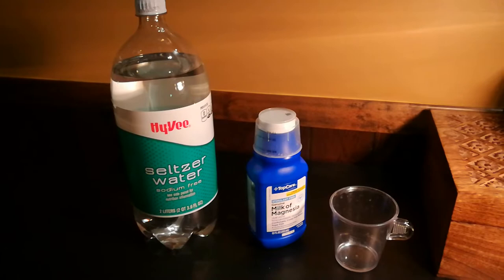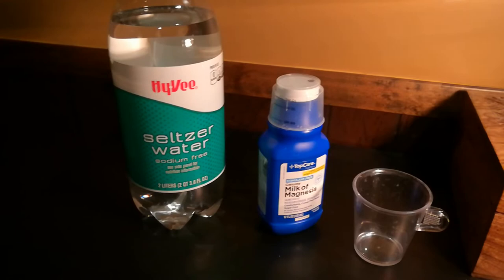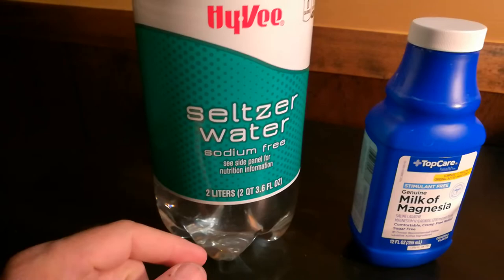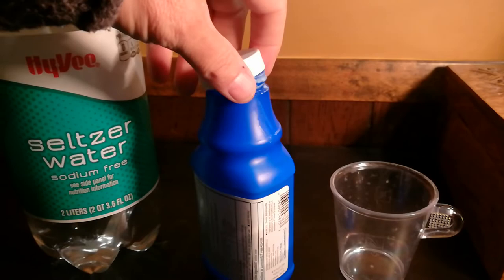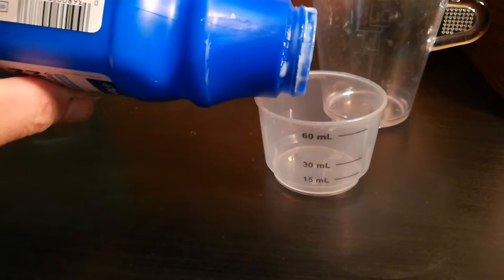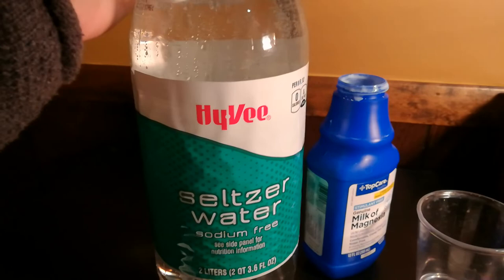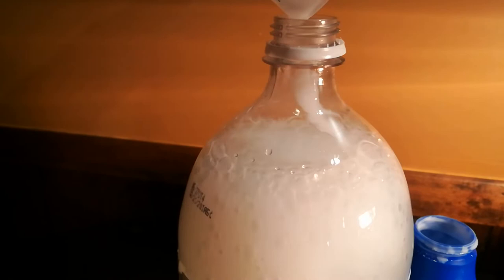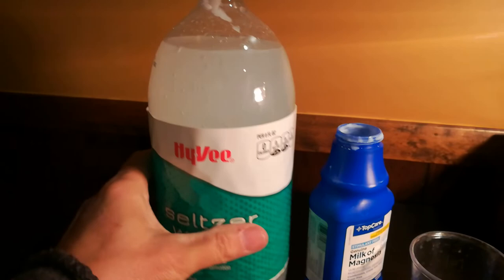How to make Magnesium Water using recipe of Dr. William Davis, author of Wheat Belly & Undoctored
Mix up your own batch of 'magnesium water', in which highly absorbable magnesium bicarbonate is suspended in H2o.    **UPDATE**:   Dollar General sells for $2/bottle the milk of magnesia - original flavor and free of sodium hypochlorite - needed to make this magnesium water.  That is the cheapest source I know of.  Another chain - Dollar Tree - sells if for a buck but it has sodium hypochlorite in it.